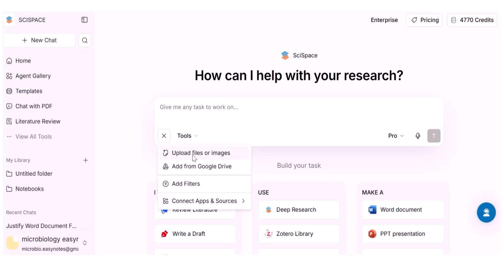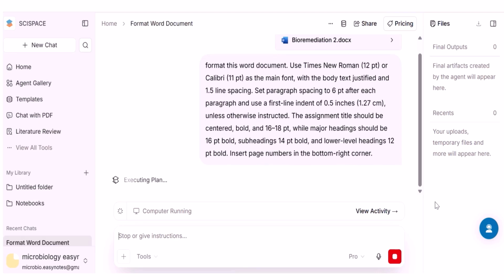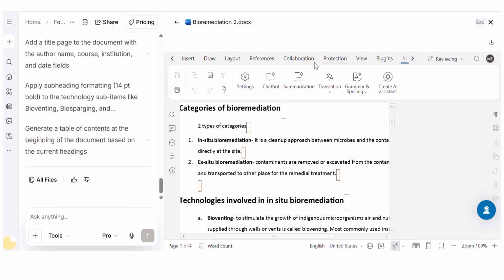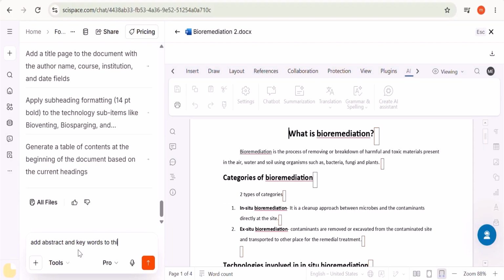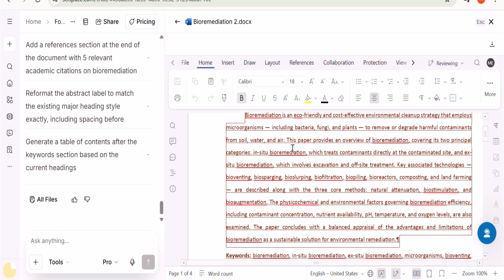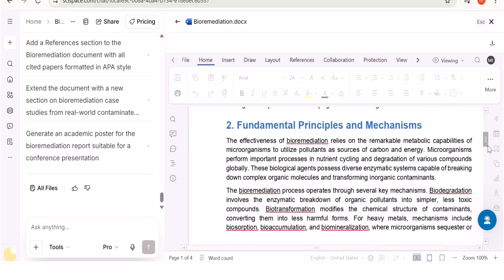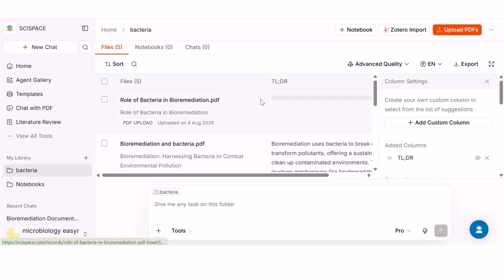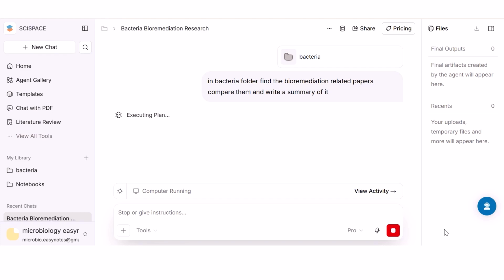SciSpace Word Doc AI Agent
Scispace introduced new word doc AI agent. This AI agent is a great tool to edit word documents, research and writing. in the scispace library PDFs can uploaded and any query can be asked about PDFs.

This AI tool helps researchers, students, PhD candidates, academics and AI professionals in their work within one single platform.

use the link below to access scispace site

offer is for limited time only.

These playlists are:
1. Interesting world of microbes
2. Microbiology Glossary
3. Microbiology Lessons
4. Microbe News
 5. bacteria
 6. virus
7. Fungi
8. Microbiology Lab